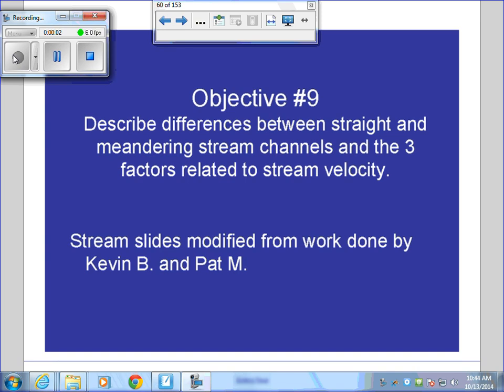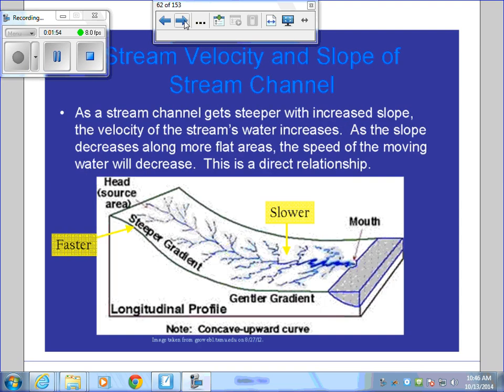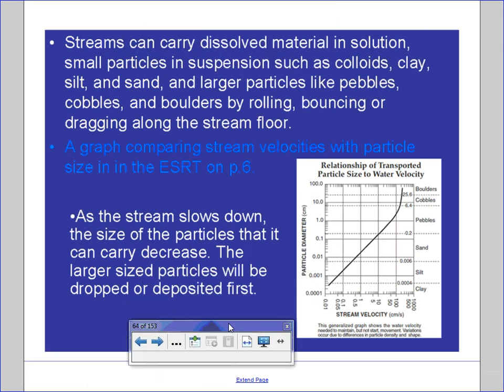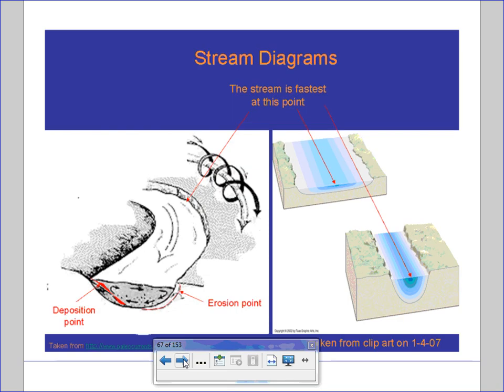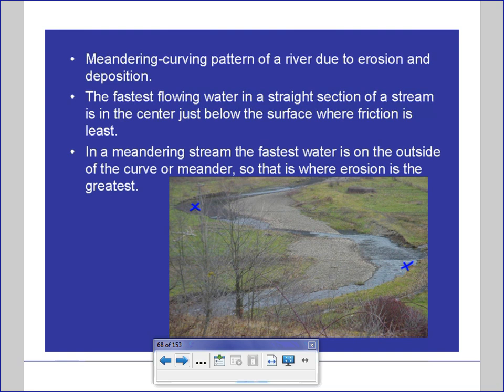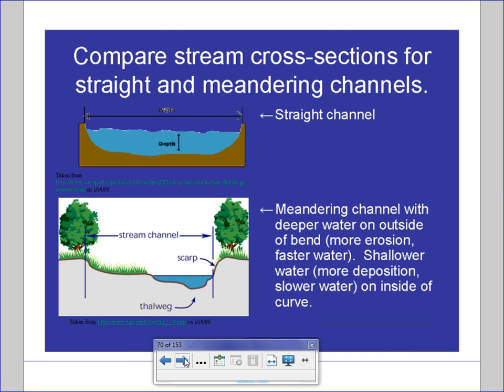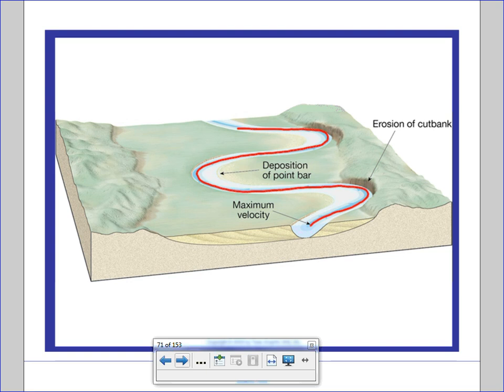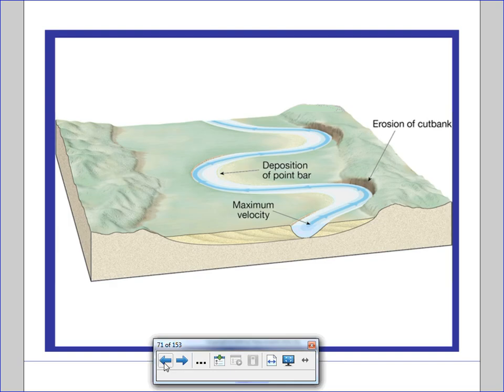U4 Obj9 Streams Video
Flipped Video for Unit IV Objective 9 dealing with stream velocity and meanders.